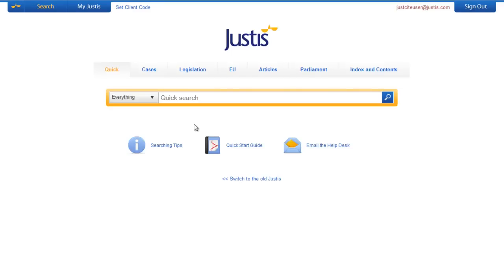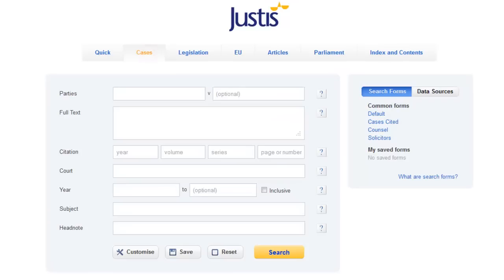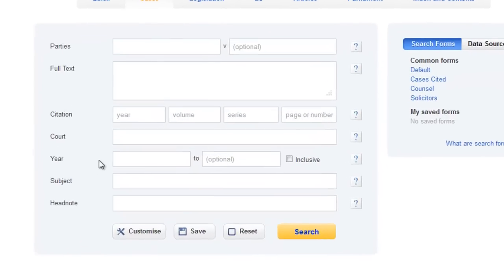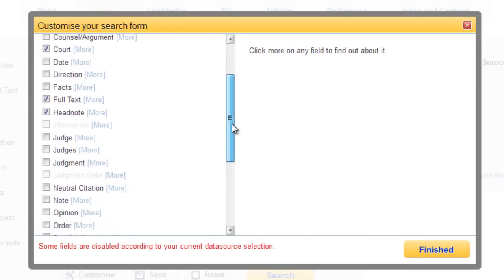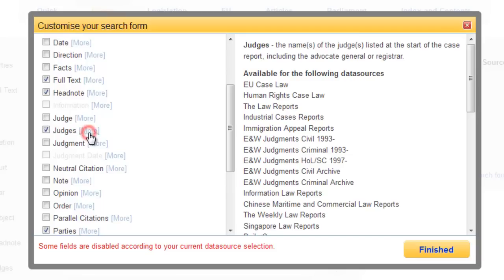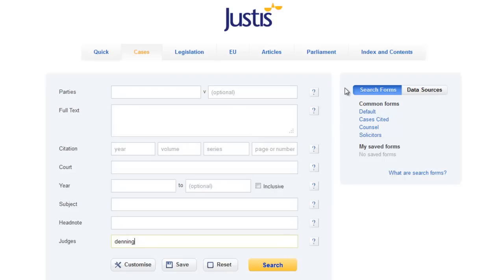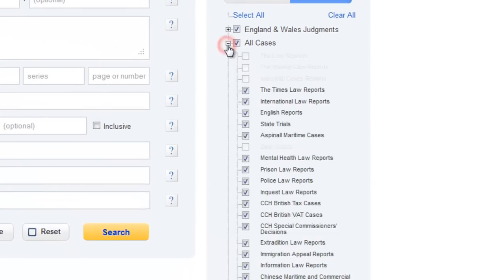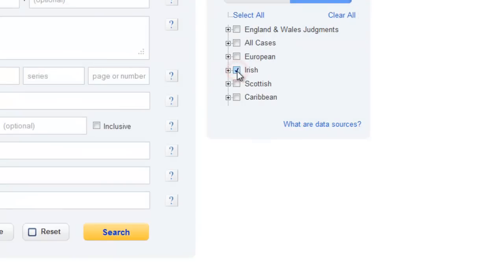Justis Training Video #5 - Cases Form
A guide to using customising search forms and using the data sources tab on the new Justis platform.